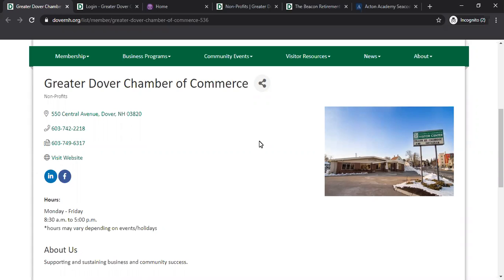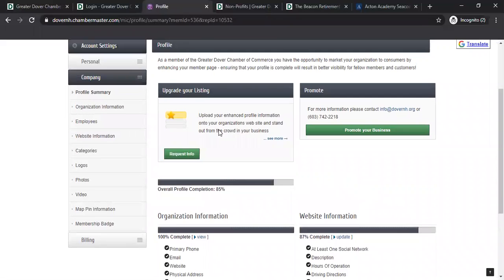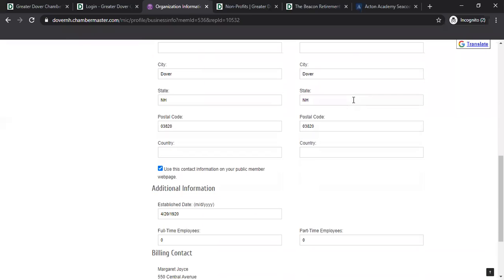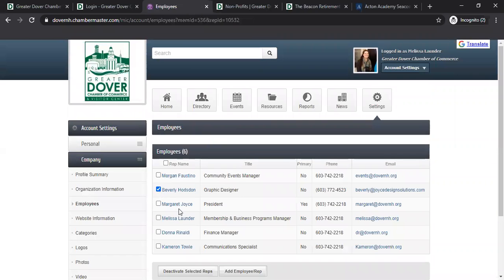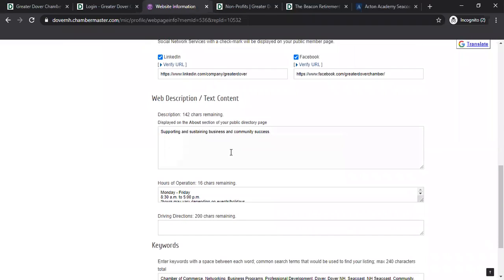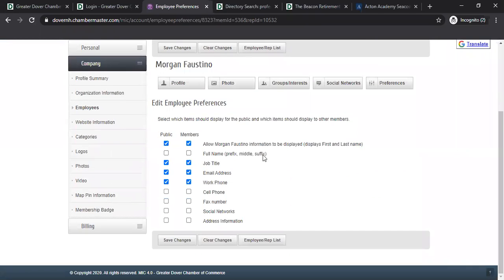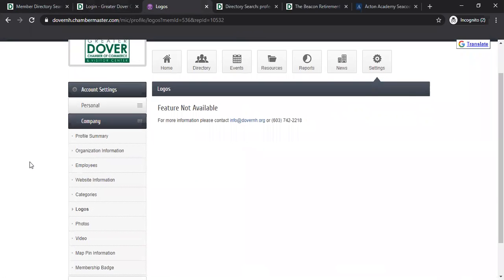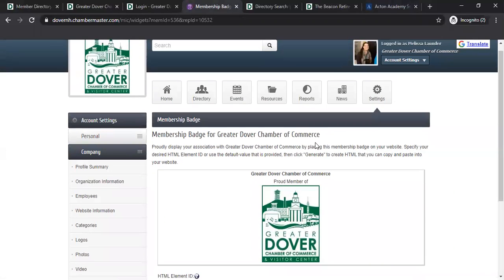MIC: How To Update The Company Contact Information